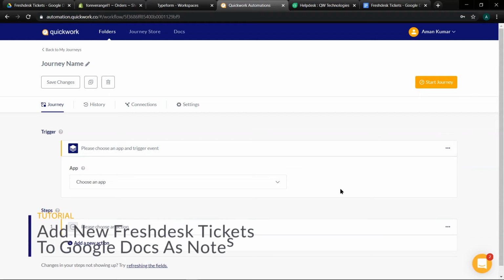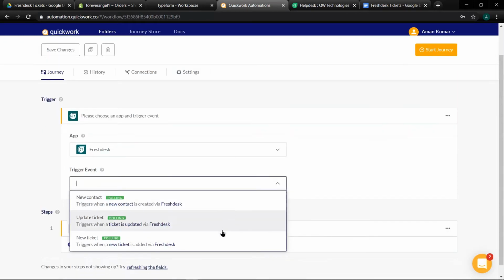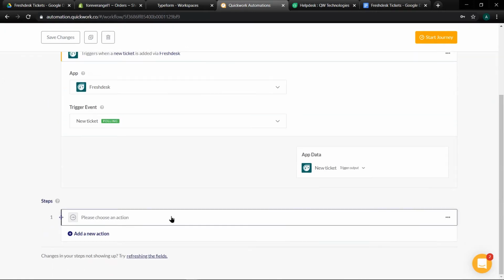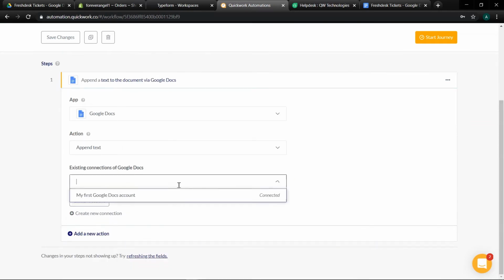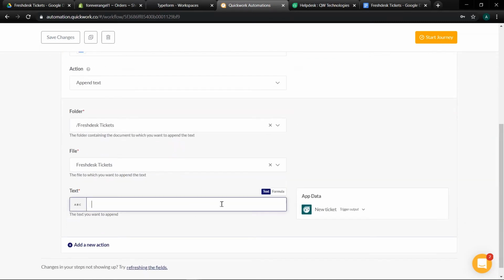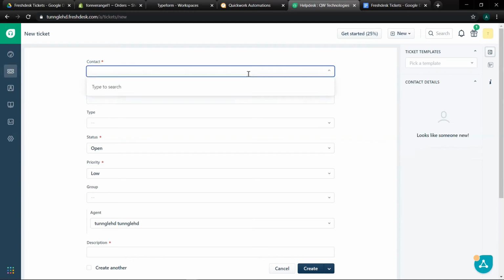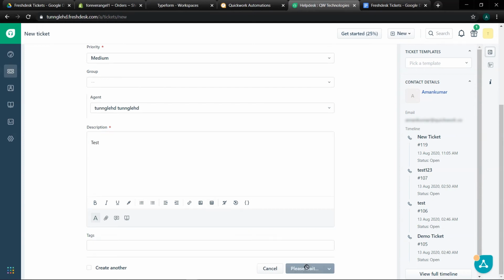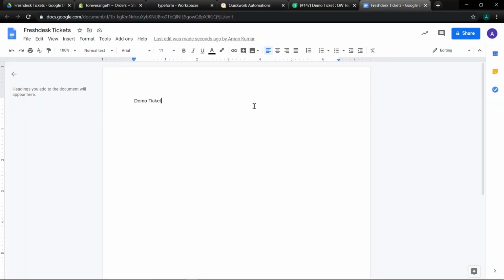Quickwork | Tutorial: Add New Freshdesk Tickets To Google Docs As Notes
Follow us -